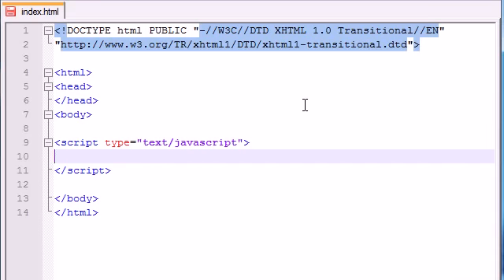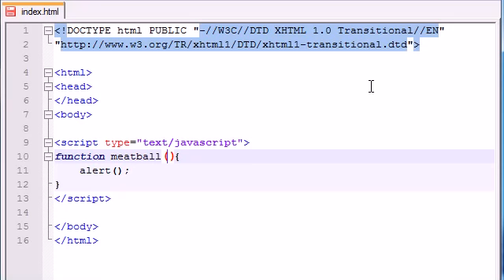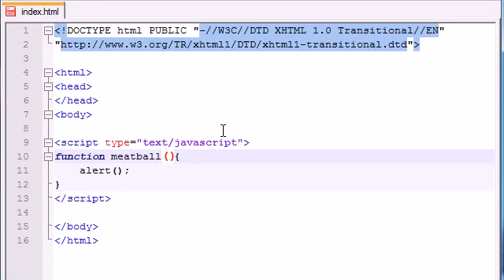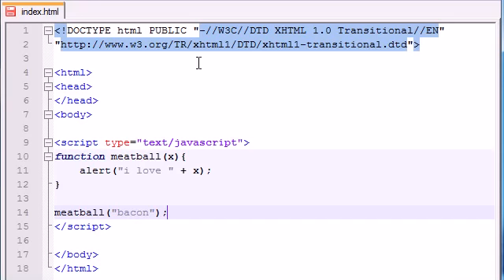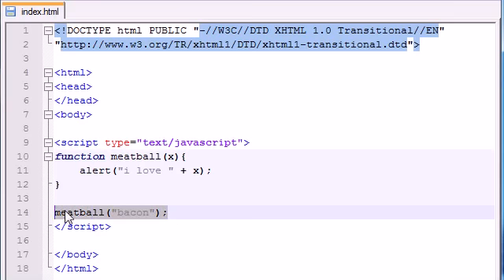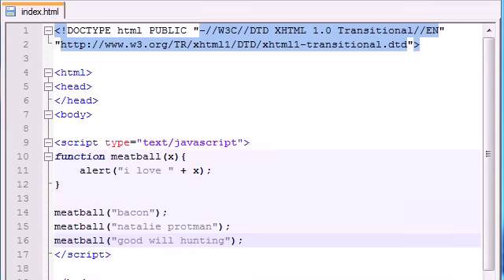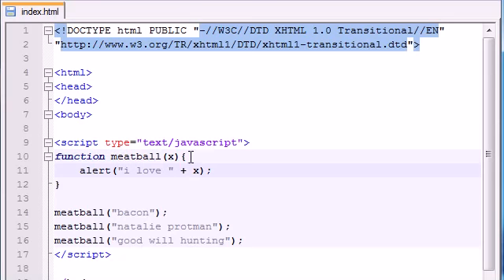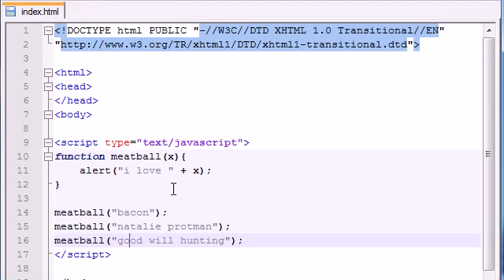Beginner JavaScript Tutorial 7 Using Parameters with Functions